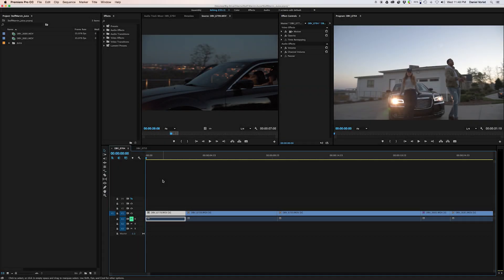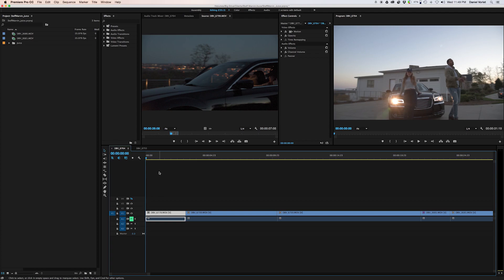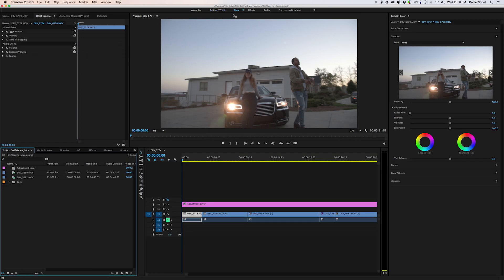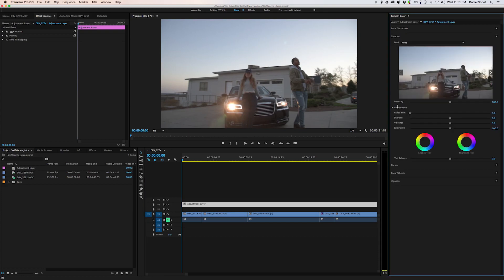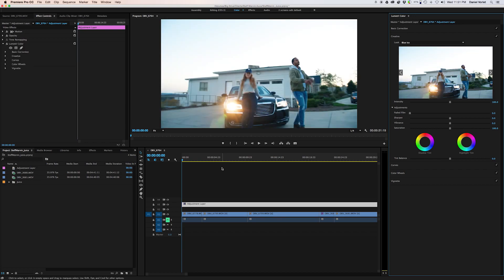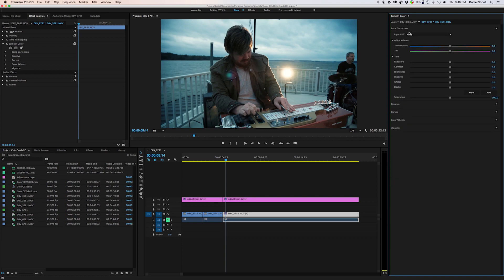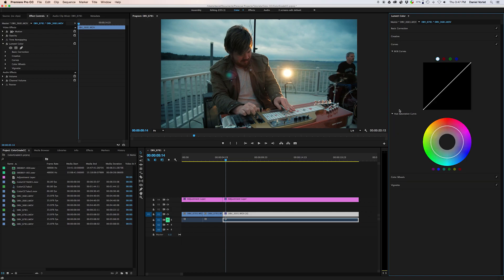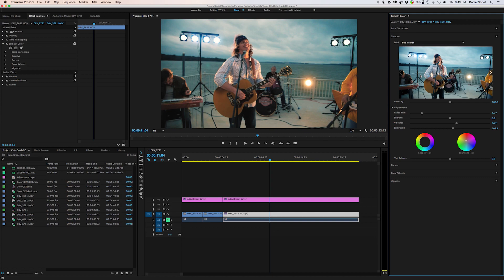How To Quickly Color Grade In Premiere Pro CC | LUTs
Here is a quick tutorial on how I can quickly color grade directly in Premiere Pro CC 2015 with LUTs

There are a lot of different ways to color grade your footage, I have found that this way is the fastest and easiest way to do it. Each video is going to be different, experiment with different settings to get the look that you want.